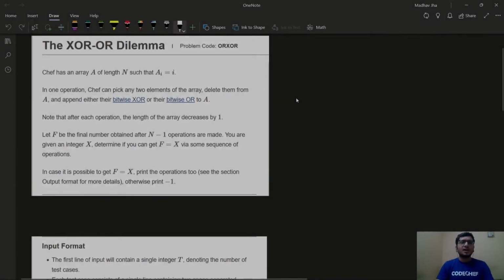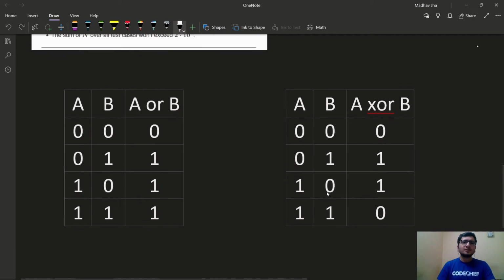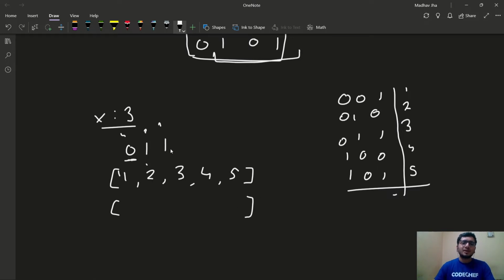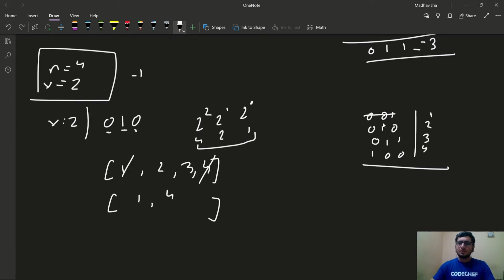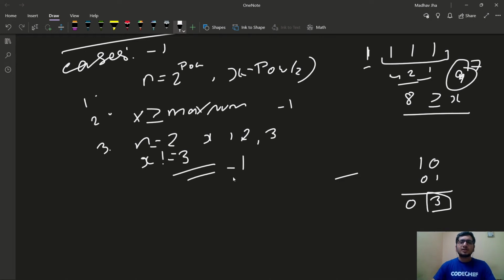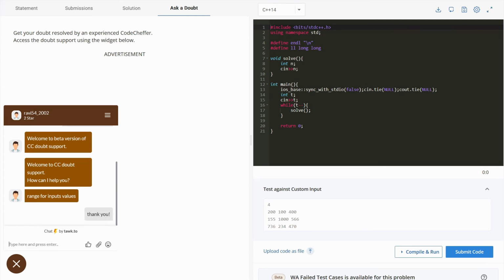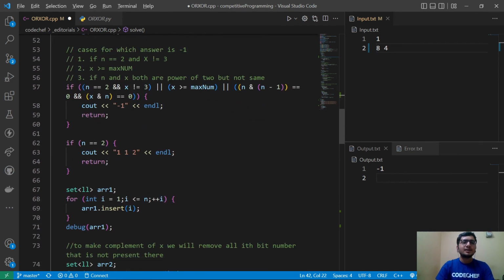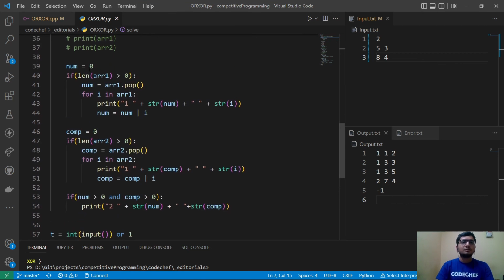ORXOR | THE XOR-OR DILEMMA | July Starters47 2022 | Problem Solutions | CodeChef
"This is the official video editorial of CodeChef July Starters47 2022.

Problem: The XOR-OR Dilemma (ORXOR)
Educator: Madhav Jha

Timestamps:
00:00 - Intro
00:11 - Problem statement, input & output format and constraints
02:31 - OR and XOR properties
03:25 - Solution approach
10:34 - summary
12:30 - Doubt Support
13:49 - C++ solution code
17:43 - Python solution code